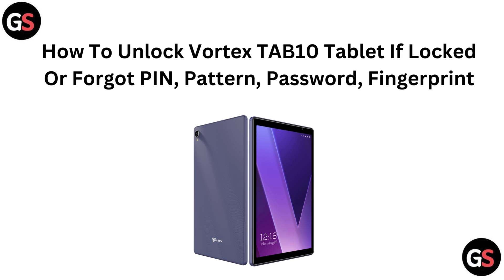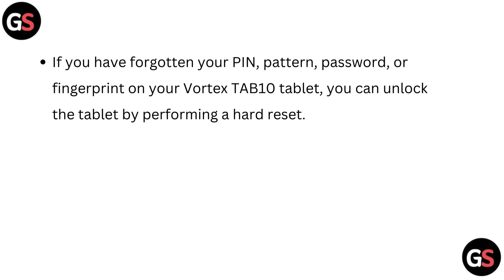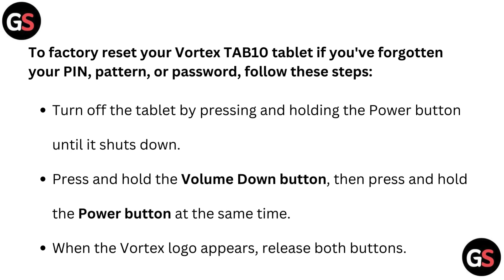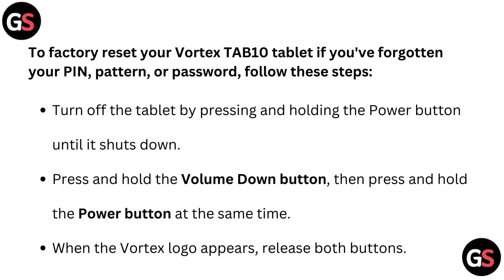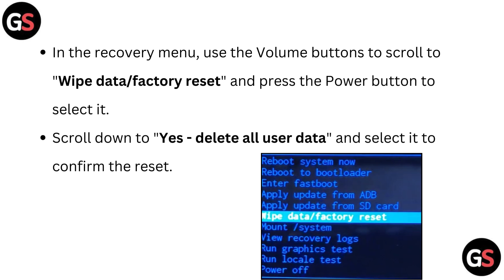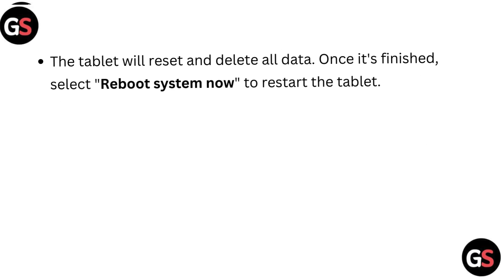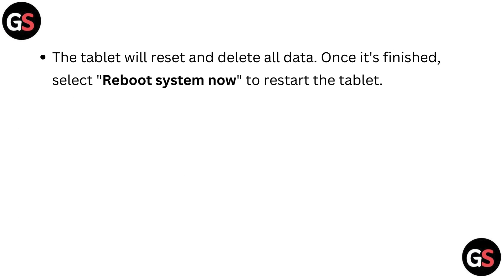How To Unlock Vortex TAB10 Tablet If Locked or Forgot PIN, Pattern, Password, Fingerprint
In this informative video, we provide a comprehensive guide on how to unlock your Vortex TAB10 tablet if you have forgotten your PIN, pattern, password, or fingerprint. Our step-by-step instructions will help you regain access to your device quickly and efficiently. Whether you are facing a temporary lockout or a more complex issue, this tutorial is designed to assist you in resolving your access problems with ease.

00:00 Introduction
00:25 Steps To factory reset your Vortex TAB10 tablet if you've forgotten your PIN, pattern, or password